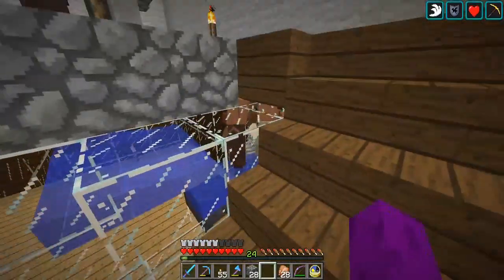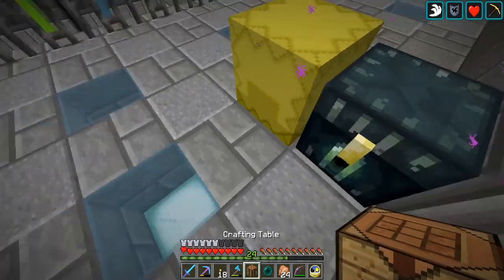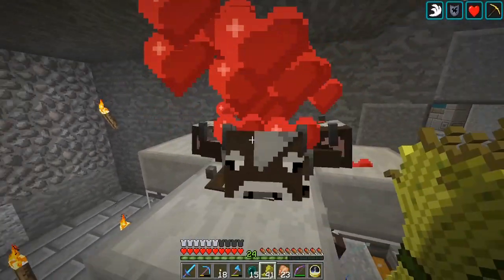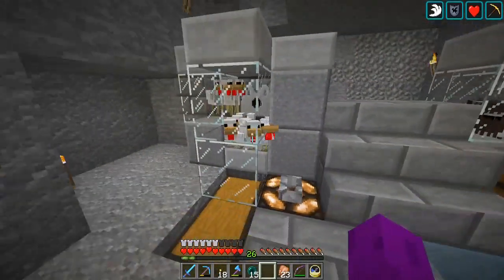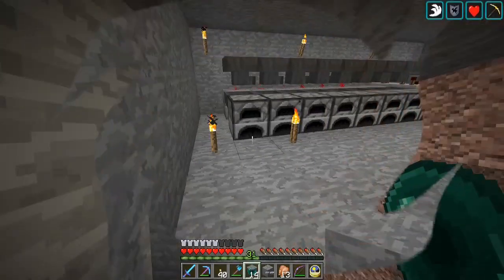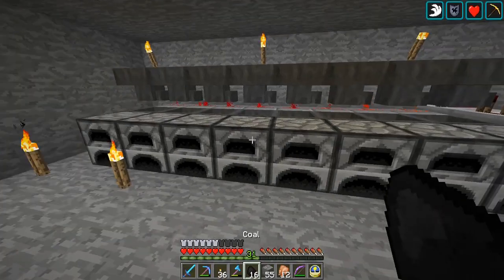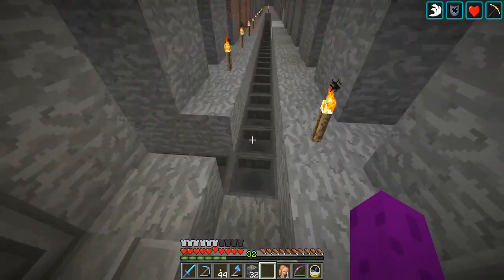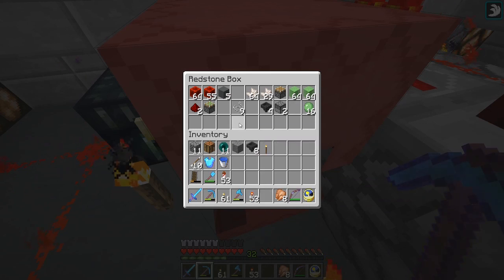PrimeCraft (Vanilla SMP) - S1:E31 - Dotting the I's and Crossing the T's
In this episode we head down and tie up all the lose ends in the Industrial Complex under the (now much larger) cabin!

Primecraft is a private, whitelisted Vanilla SMP server packed full of awesome players, and almost all of them are on YouTube!

Primecraft has a website (with an application to join)!

Check out the other Primers!